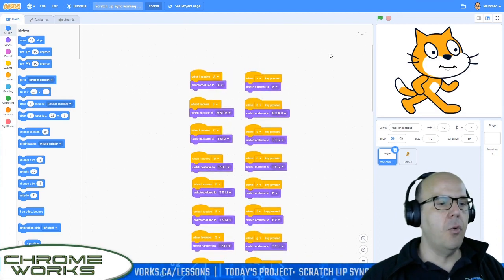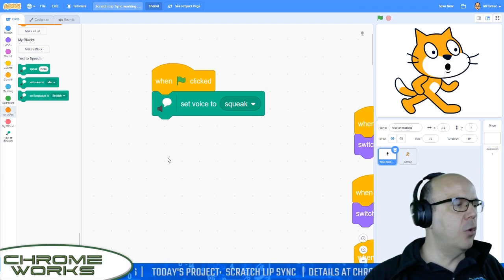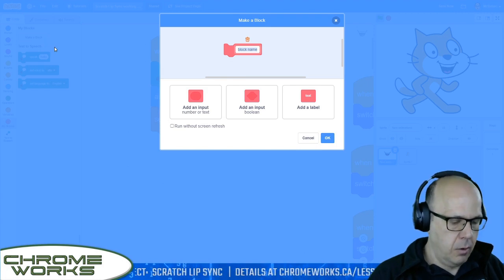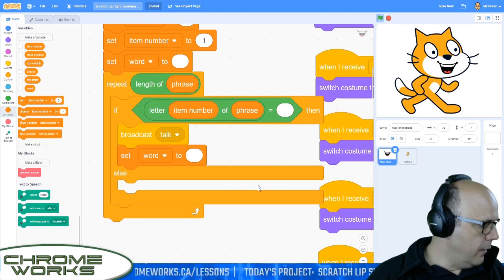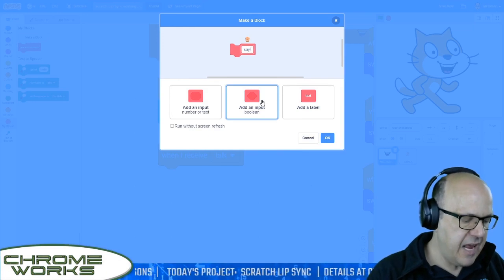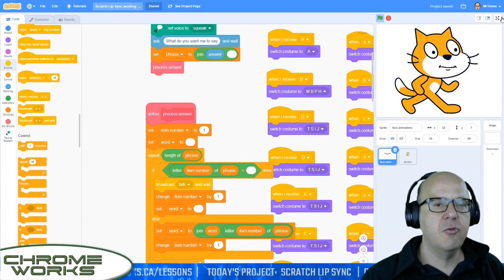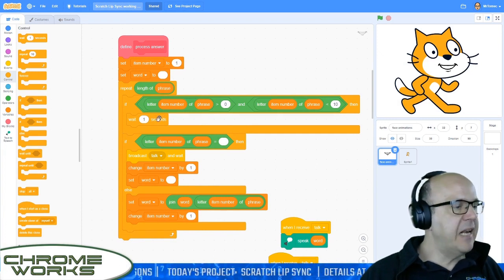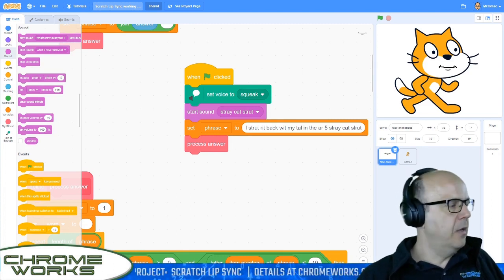Scratch Lip Sync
Learn how animators create realistic cartoon dialogue by swapping lip shapes to portray different sounds. In this lesson we'll use a series of mouth animations to build code that will realistically say anything you tell it to.

This is an edited version of a Chromeworks live stream that aired June 2, 2020. We're still doing live streams every weekday at 10 am, but now Scratch fans who aren't interested in the daily activities in Mr. T's virtual classroom can download a short, concise version of each day's lesson with all the non-coding bits removed.

If you want to watch us "tape" this show in front of a live(stream) studio audience, join us every weekday at 10am for the Dress Rehearsal. If you want to help Mr. T with the actual production of this show, join us on Discord, a communications and chat app, and join our production crew.

Mr. T